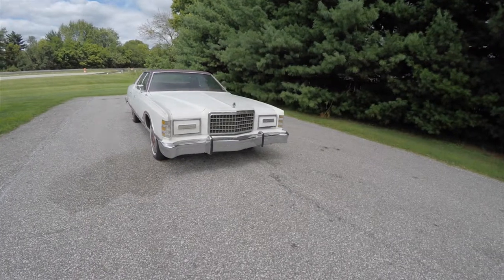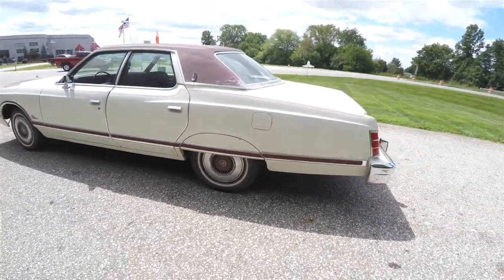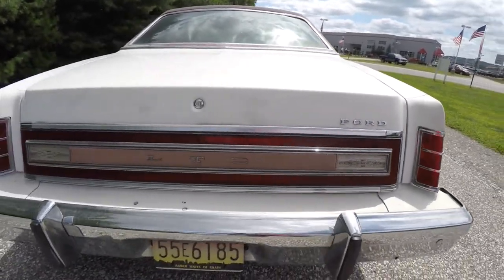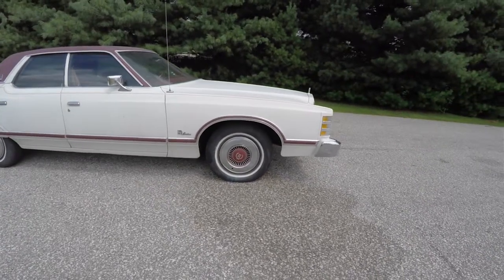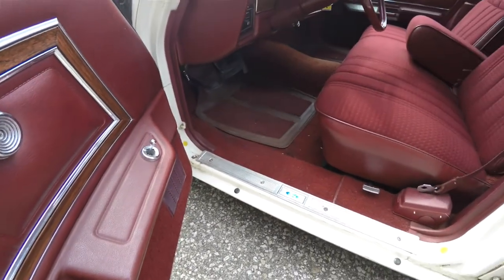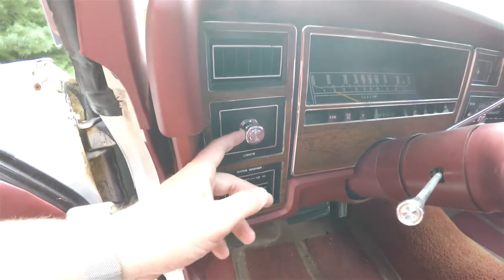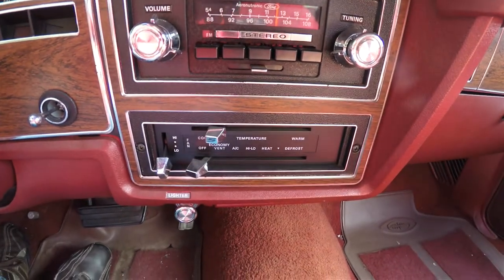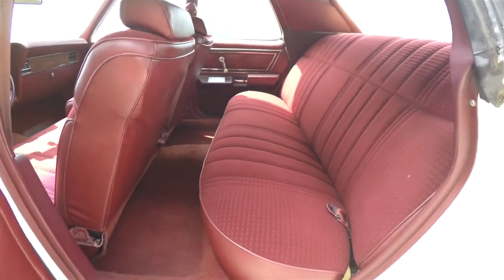1977 Ford LTD Landau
Ford hasn't forgotten the big-car family.
For 1977, some car makers will offer you only shorter, narrower, lighter "full-sized" cars.  Ford has a better idea.  Ford feels people who want the traditional full-size car they're used to should have that choice.  So Ford hasn't reduced the 1977 Ford LTD by a single inch.
You'll find Ford LTD's long 121" wheelbase is now about the same size as the downsized Cadillac.  And longer than Olds 98 and Buick Electra.
And Ford LTD has a longer wheelbase than the new Chevrolets (both Impala and Caprice) which have now come down to the same wheelbase (116") as the midsize Chevelle.
Ride, room and trunkspace - UNCHANGED
Ford LTD has retained its traditional smooth, quiet ride for 1977.  Interior spaciousness, deep well trunk, long wheelbase and 3 1/2 ton rated towing capacity (with optional heavy duty trailer towing package) are all unchanged.  And you'll appreciate its generous hip and shoulder room.
Full-size Comfort and Luxury
Few car interiors are as inviting as the Ford LTD's.  Open a door and you can tell immediately it's easy to get into because of the wide door openings.  The inside looks roomy, and it is, because of the interior design which we call Ford's Front Room.  There's plenty of room for six adults.  And the hiproom and shoulder room are particularly generous - greater than our competitor's scaled down "full-size" cars.  The LTD is clearly a full-size car that kept its size.

Ford.  When North America needs a better idea, Ford puts it on wheels.
From the 1977 Ford LTD Sales Brochure.